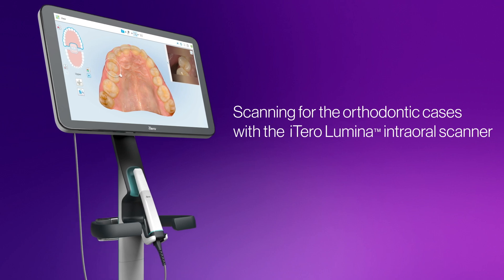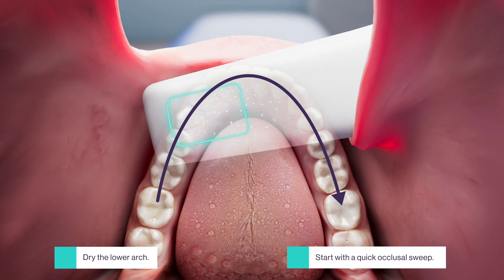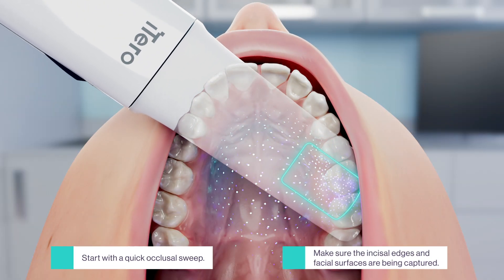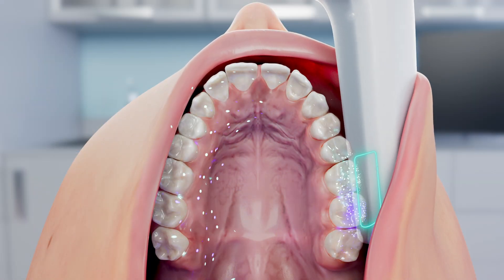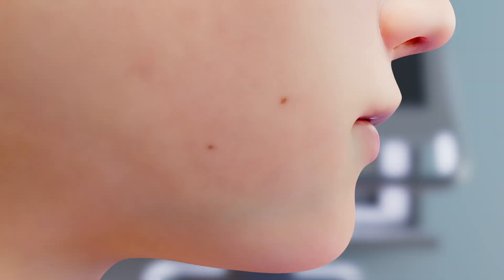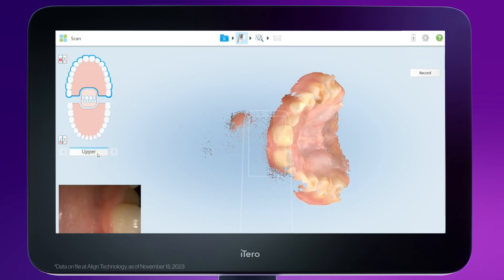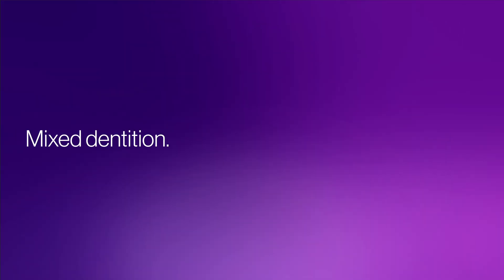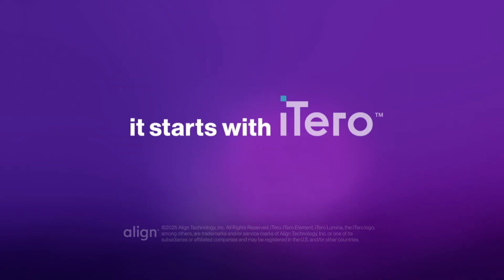How to scan for orthodontic cases with the iTero Lumina™ intraoral scanner | iTero scanner training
Learn how to perform a complete orthodontic scan with the iTero Lumina™ intraoral scanner, including tips for scanning crowded teeth, missing teeth, deep palates, and small mouths.
This video covers scanning best practices, patient comfort strategies, and wand positioning to ensure full anatomy capture with speed and precision.